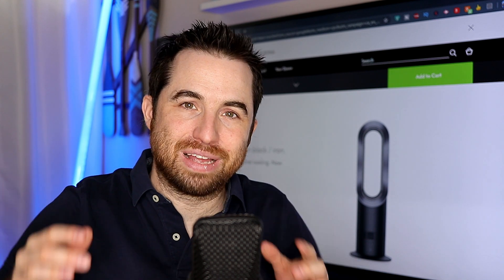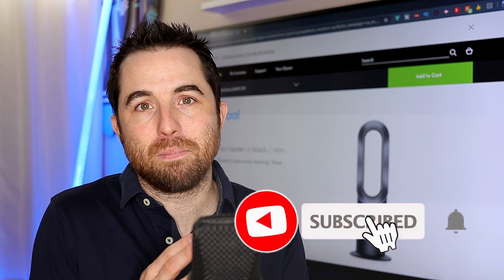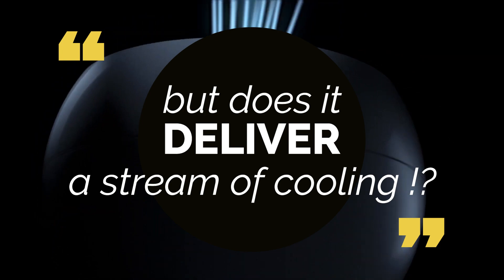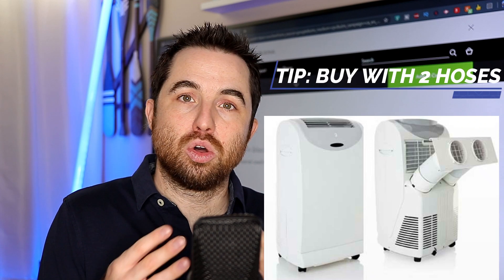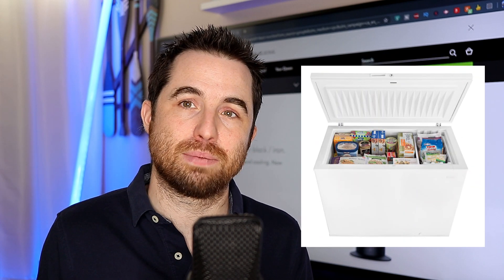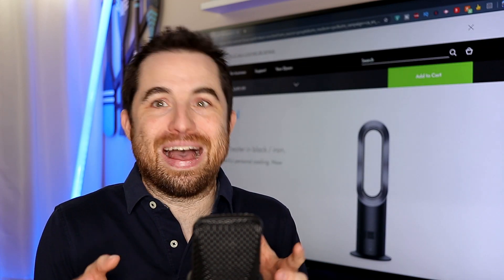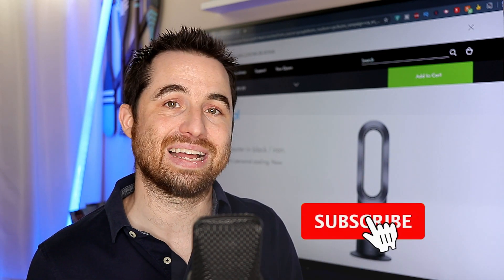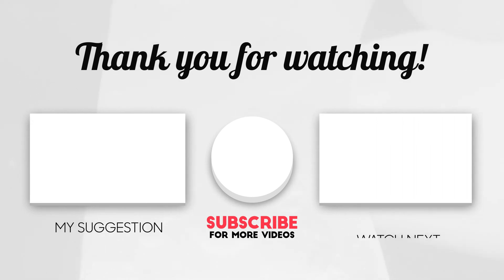Buying a DYSON FAN in 2021 ? The Marketing SCAM Explained (AM07, AM09, COOL ME, PURE, ...)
Are Dyson fans worth it ? Does Dyson fans cool ? Dyson COOL fans don't cool. This applies to all models like AM07, AM09, Cool me, etc. Dyson HOT fans do heat however. Dyson is using a marketing technique which is on the verge of a scam. Many people are lead to believe that Dyson COOL fans actually cool considering the price is often the same as an AC portable system. In this video, I explain scientifically why it's impossible.